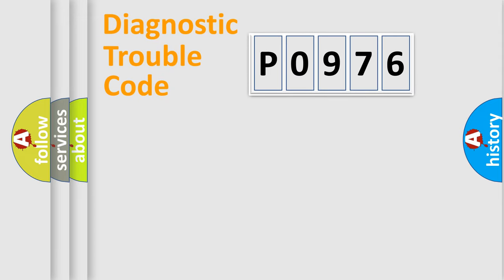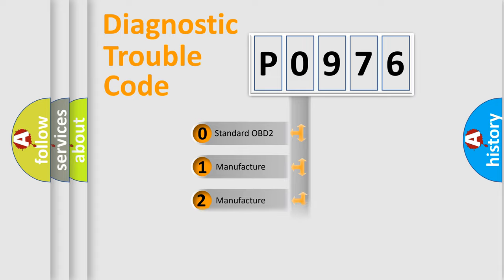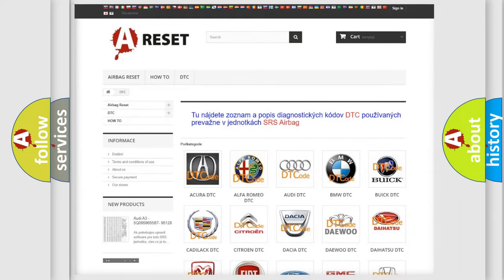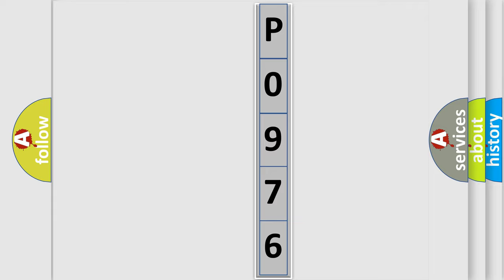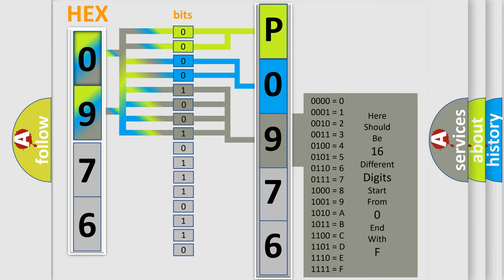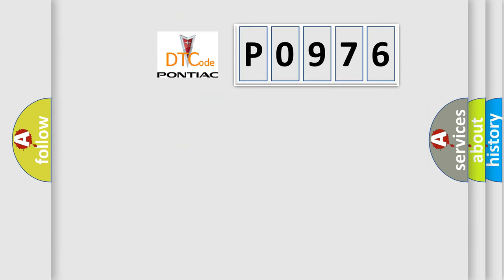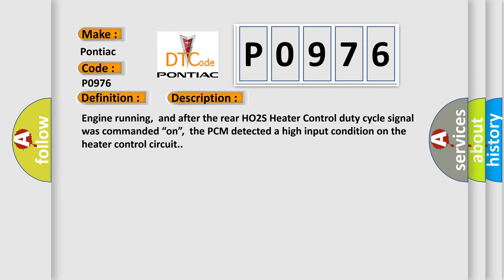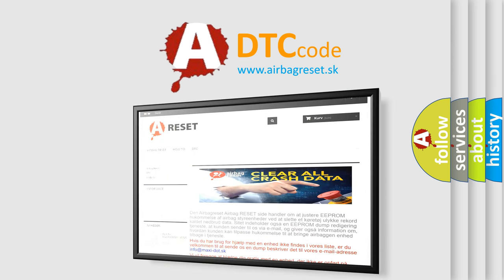DTC Pontiac P0976 Short Explanation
Contents:
0:21 Basic DTC analysis according to OBD2 protocol standard.
1:48 Insight into programming
2:58 A diagnostically understandable description of the Diagnostic Trouble Code
3:05 Basic error definition

Make:
Pontiac
Code:
P0976
Definition:
HO2S-12 (Bank 1 Sensor 2) Heater Circuit High Input
Description:
Engine running,and after the rear HO2S Heater Control duty cycle signal was commanded “on”,the PCM detected a high input condition on the heater control circuit.
Cause:
 HO2S heater control circuit is shorted to system power (B+) HO2S heater is damaged or has failed PCM has failed